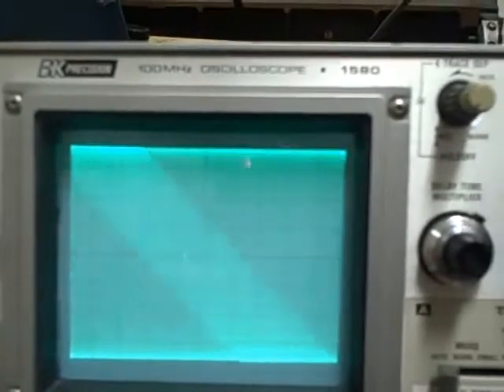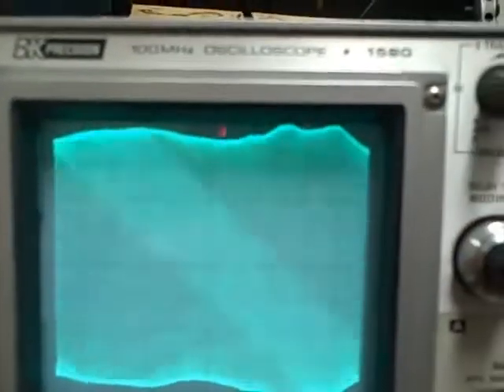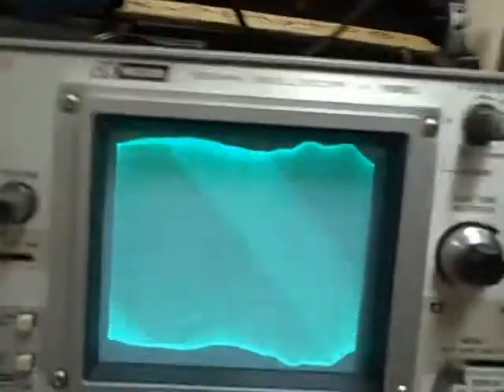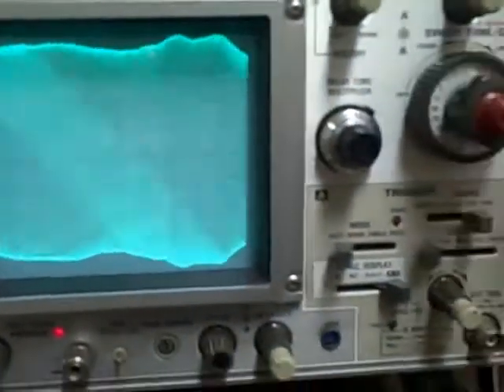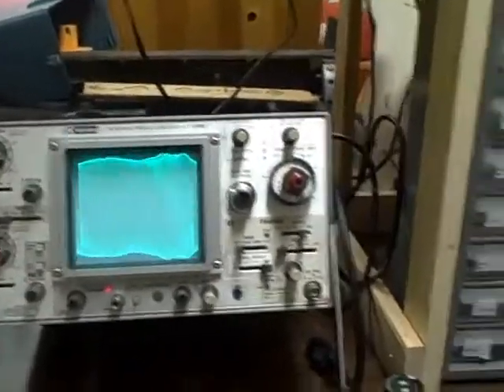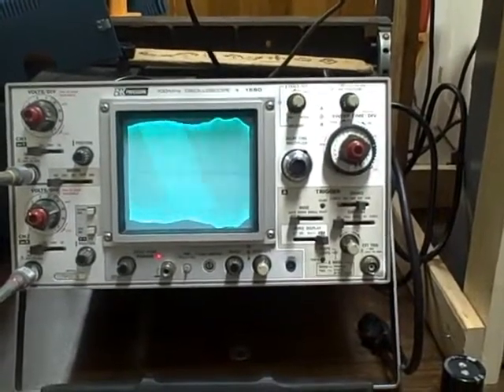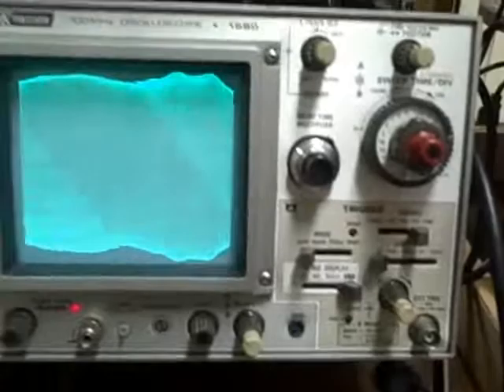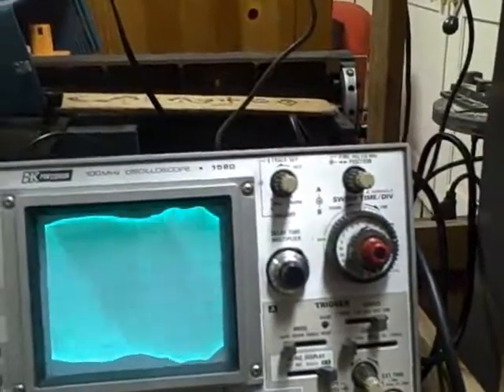B&K 1479B - bandwidth addendum.avi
B&K 1479B - prt 4 - an addendum to the bandwidth tests done in prt 2, demonstrating and explaining that the scope performs even better than the earlier results exhibit.